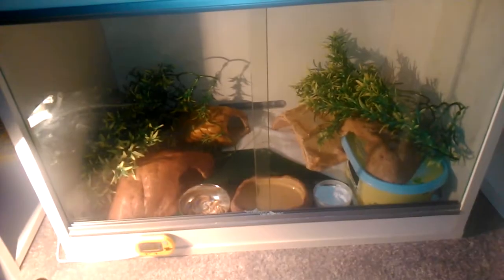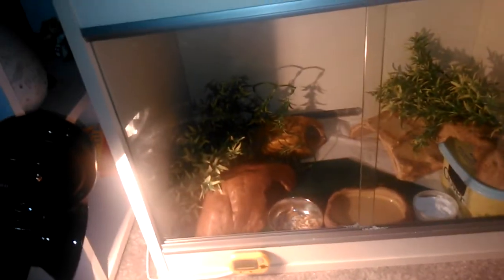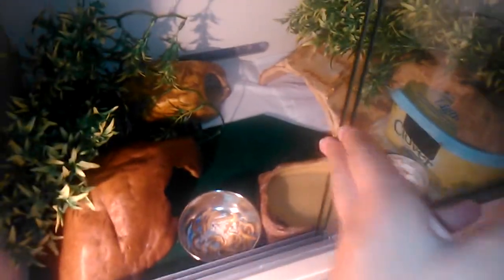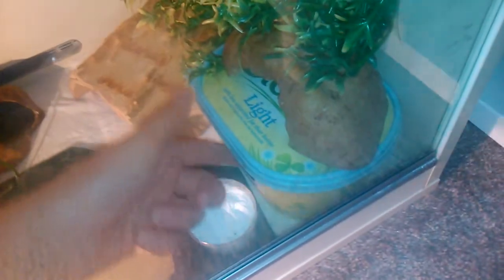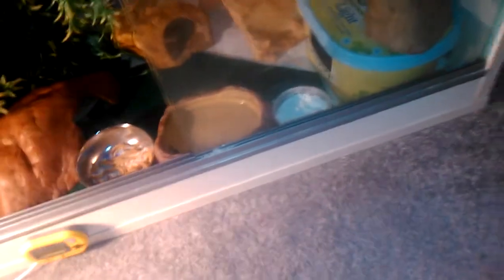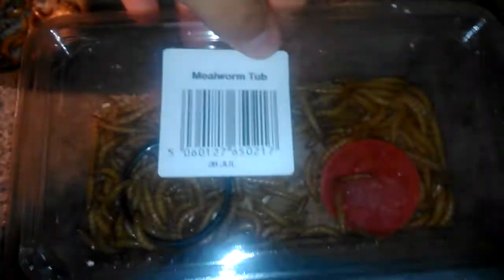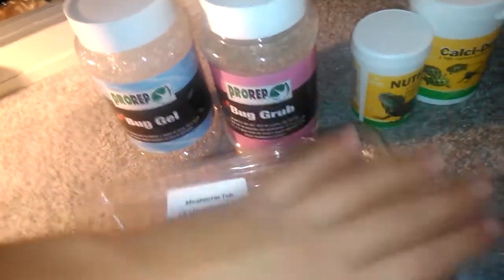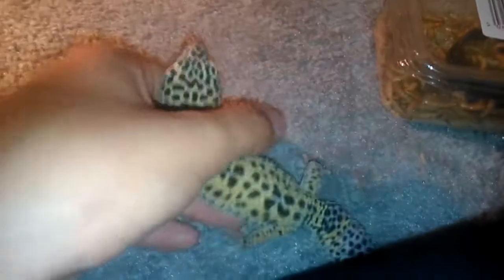How to care for a leopard gecko